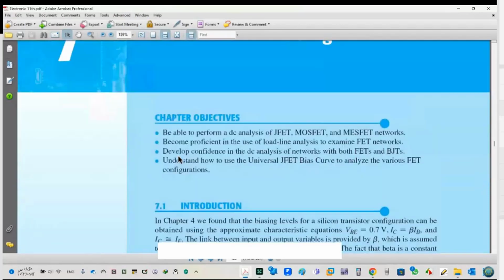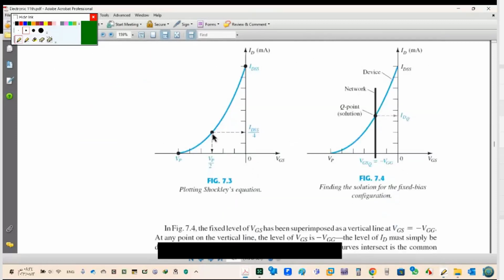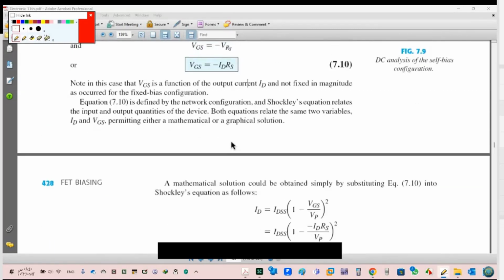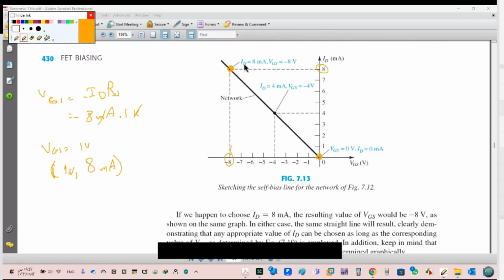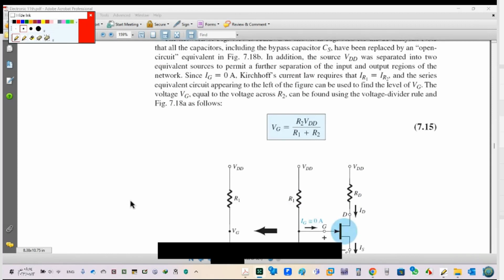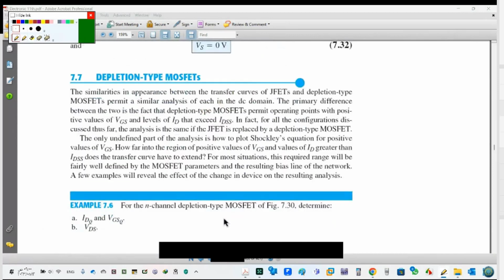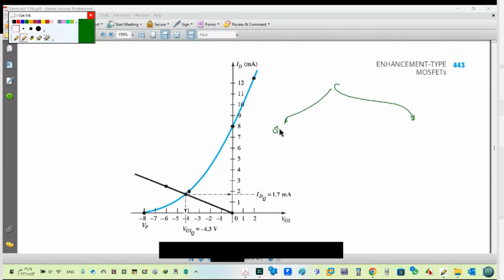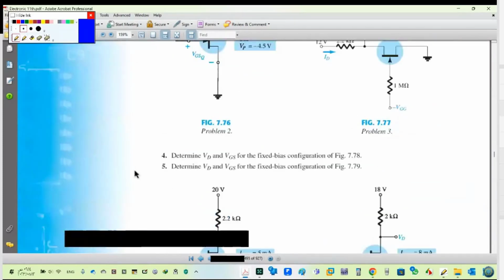Electronics II | IAU | lecture 8